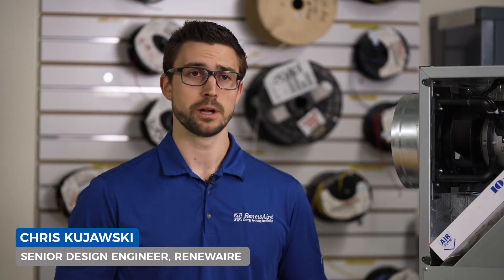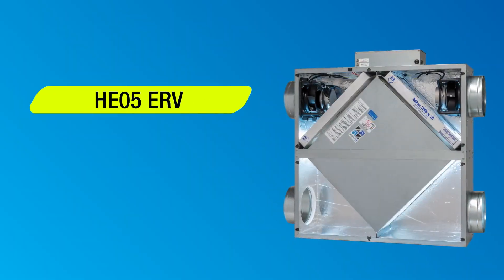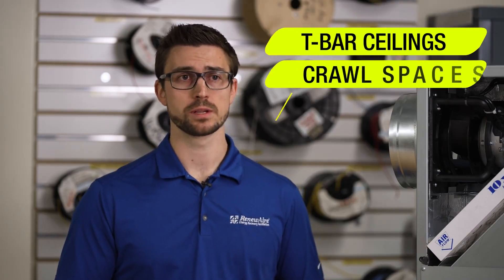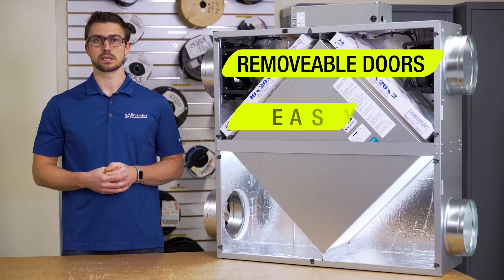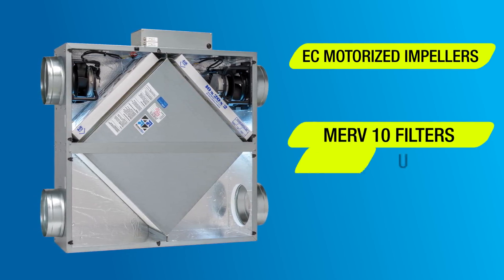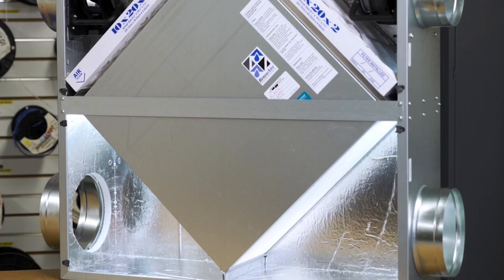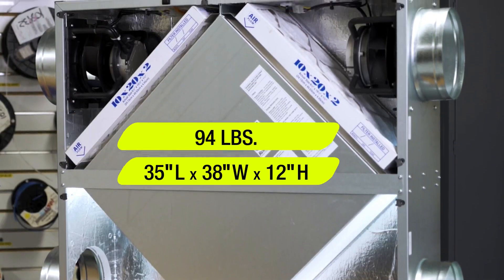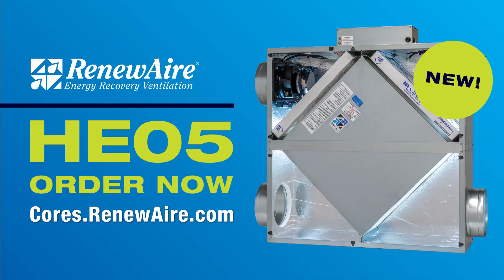RenewAire HE05 ERV: Fits in T-Bar Ceilings (Up to 375 CFM) | Commercial Ventilation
**ULTRA-COMPACT COMMERCIAL ERV FOR T-BAR CEILINGS!** ⬇️ Introducing the RenewAire HE05 ERV, the latest addition to our H-Series line of commercial energy recovery ventilators. This unit is specifically designed to fit into confined spaces like T-Bar ceilings, crawl spaces, and attics, delivering an airflow capacity of up to 375 CFM.

### VIDEO CHAPTERS:

0:00 - Introduction to the HE05 ERV
0:11 - Convenient Mounting & Compact Cabinet Height (12.1 in.)
0:29 - Airflow Capacity (Up to 375 CFM) & Confined Space Fit
0:37 - Easy Maintenance (Filter change-outs)
0:44 - Energy-Efficient EC Motorized Impellers & Filter Options (MERV 10/13)
0:57 - Installation Features (8-in. collars) & Weight (94 lb)
1:16 - Ideal Applications (Dormitories, Retail, Assisted Living)
1:24 - How to Order the HE05

### HE05 ERV KEY FEATURES:

- **Ultra-Compact Design:** Cabinet height of only 12.1 inches fits easily into most T-Bar ceilings, attics, and crawl spaces.
- **High Performance:** Delivers up to 375 CFM.
- **Easy Maintenance:** Removable doors allow for easy filter change-outs and maintenance.
- **Efficient Operation:** Powered by energy-efficient EC motorized impellers.
- **Quick Installation:** Comes with factory-installed 8-inch round metal duct collars.